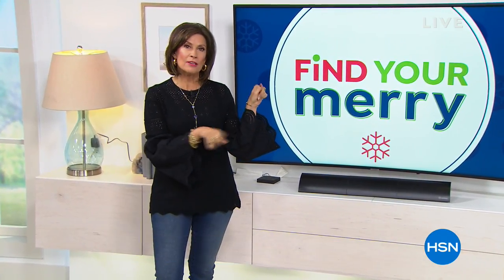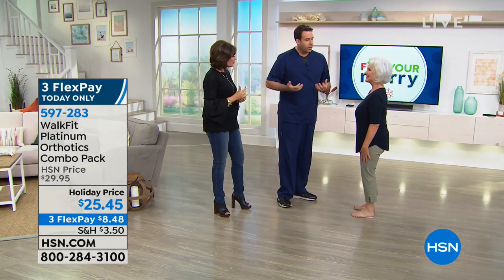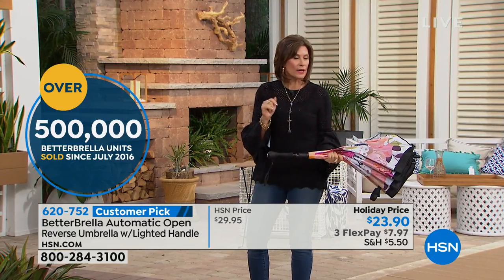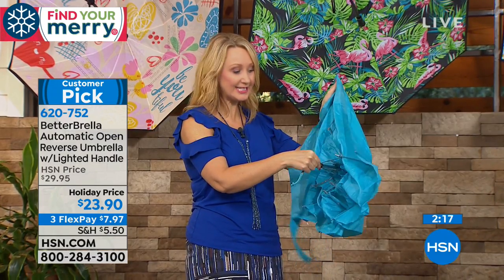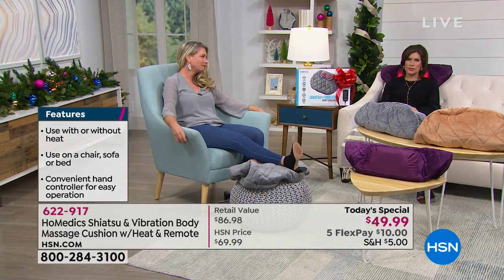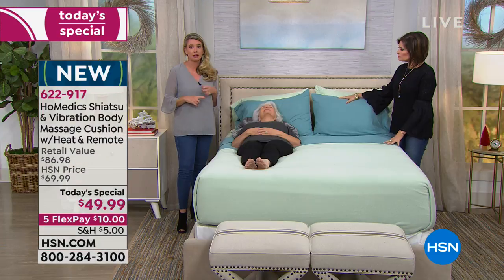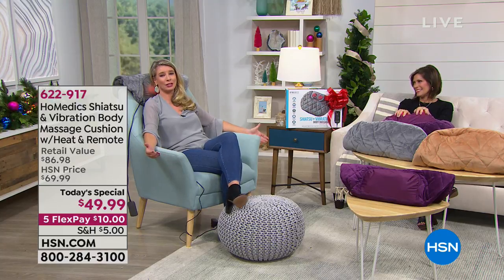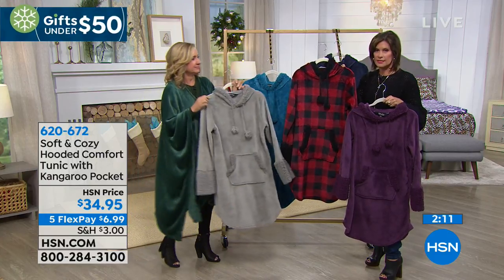HSN | Great Gifts 10.17.2018 - 08 AM